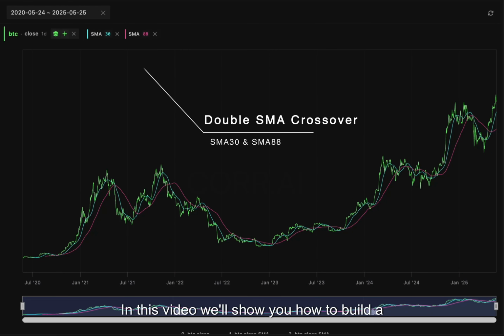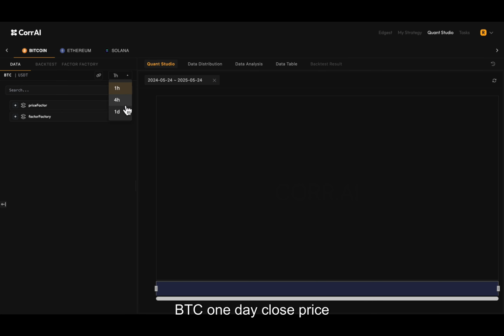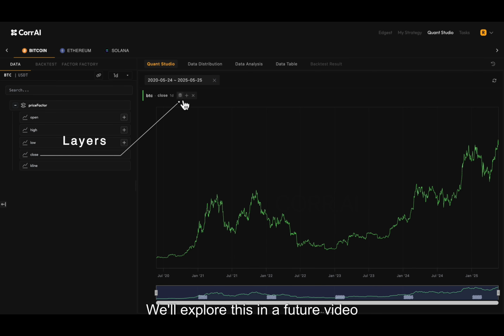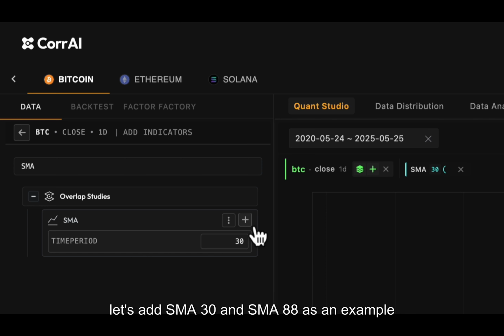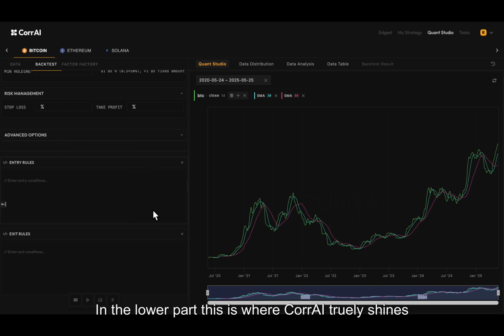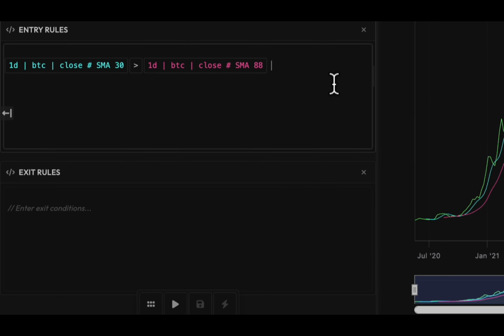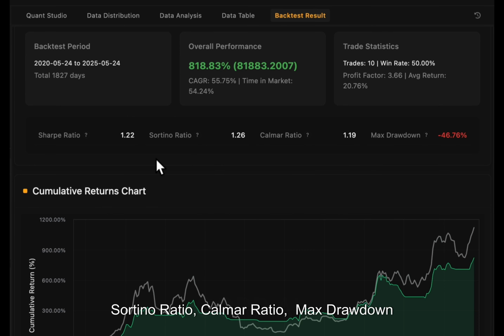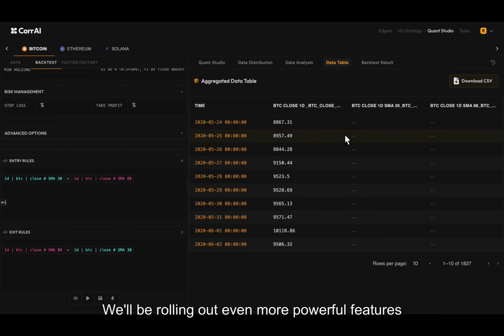How to backtest a Double SMA Crossover Strategy in CorrAI | AIFi Crypto Backtest Tutorial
Learn how to build and backtest a Double SMA Crossover strategy using CorrAI — a powerful, no-code trading strategy builder for crypto traders and quants.

In this step-by-step tutorial, we’ll show you how to:
✅ Load BTC price data
✅ Add SMA30 and SMA88 indicators
✅ Build entry/exit rules using visual tools
✅ Backtest your strategy with no code
✅ Analyze returns, Sharpe ratio, drawdowns, and more

Whether you're into quant trading, algo trading, or simply want to test a strategy like you would on TradingView, CorrAI offers a streamlined, code-free experience.

📈 Ideal for:
Crypto traders
Quant enthusiasts
DeFi strategy testers
No-code developers
TradingView users looking for more power

👉 Try CorrAI and start building smarter strategies today — without writing a single line of code.